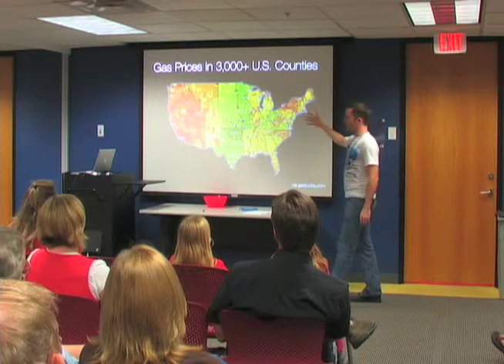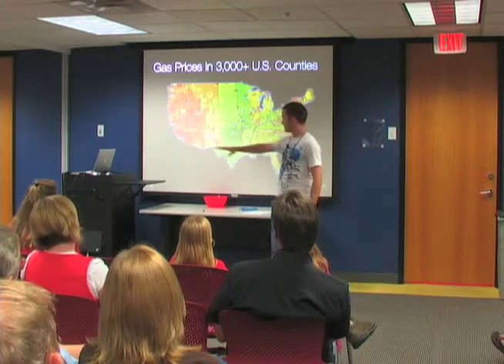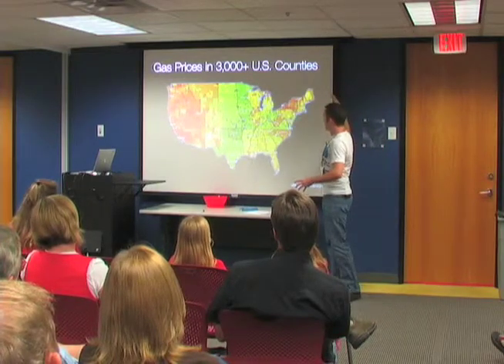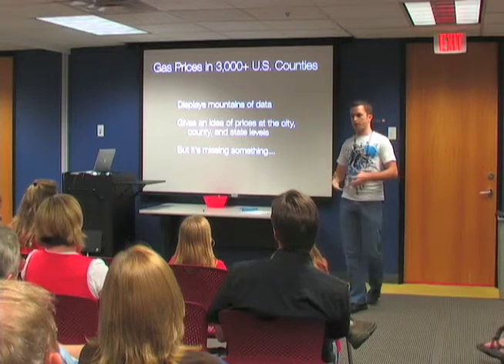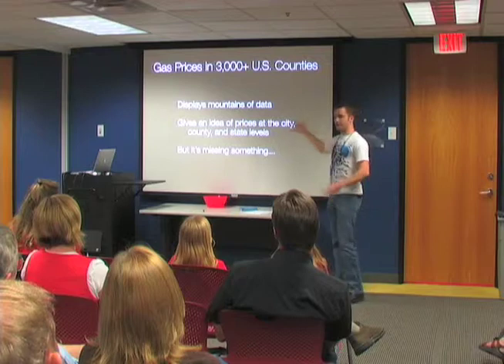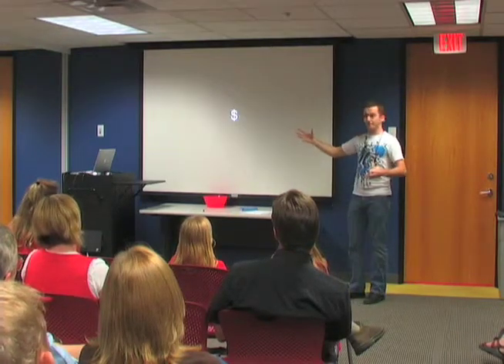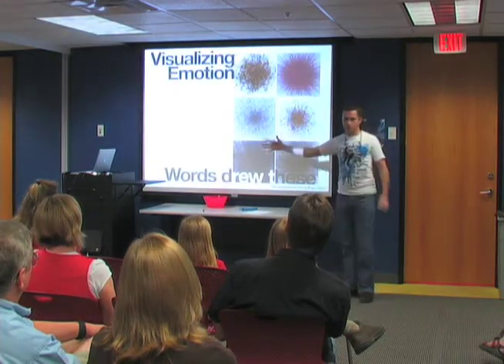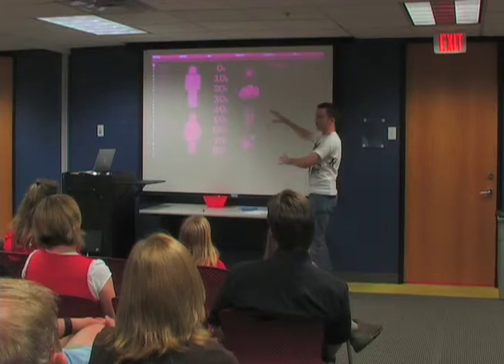Ignite Phoenix #2 - Changing the way we look at things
Presenter:  Brian Shaler

Biography: Brian Shaler is a Flash Developer who experiments with data visualization and interactive interfaces to find new ways for people to interact with data.

Description: Data is not intuitive. Data visualization is the art of making data reveal trends and relationships. Any type and amount of data can be visualized, and it can change the way you see the world.